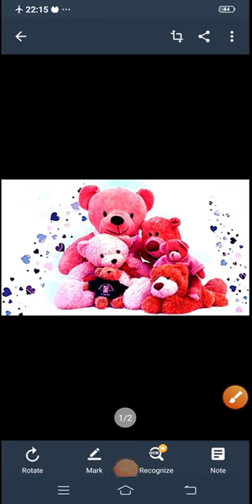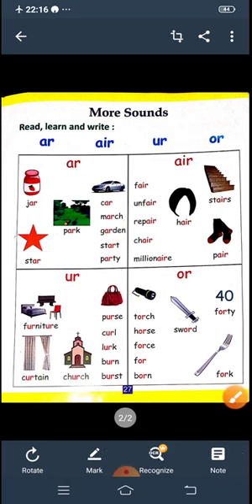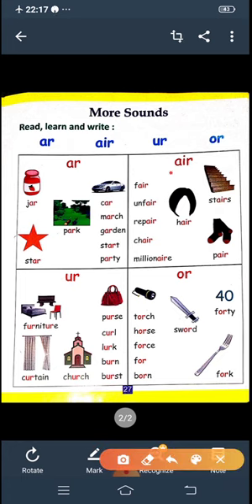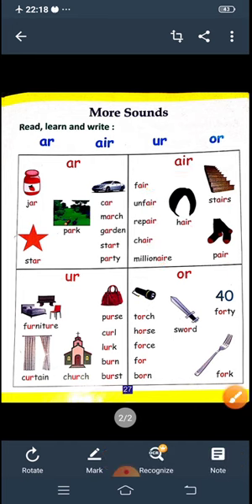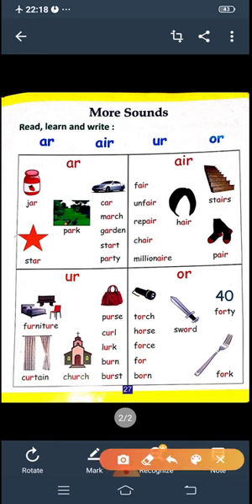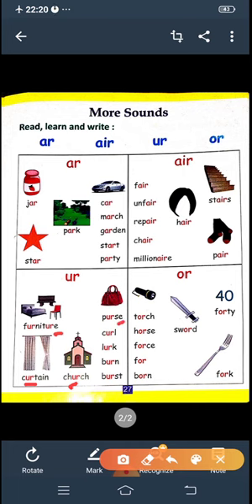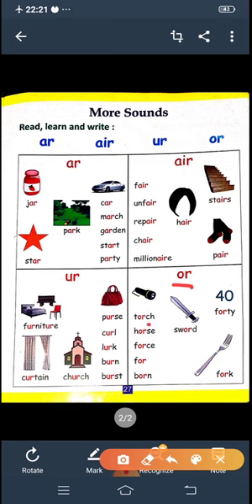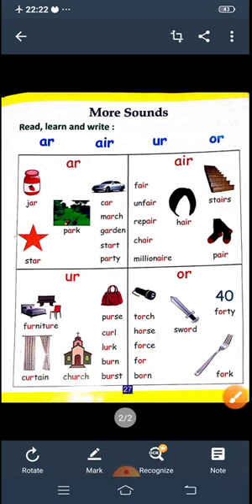Ar, air, ur, or sound words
Sound words